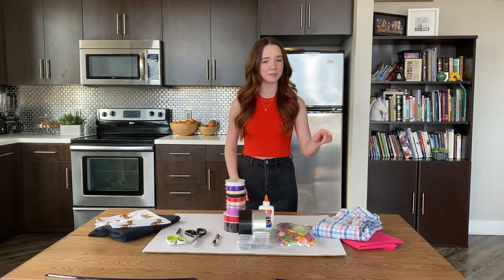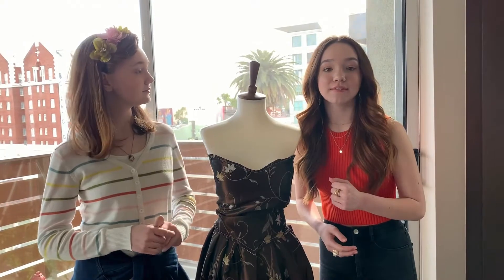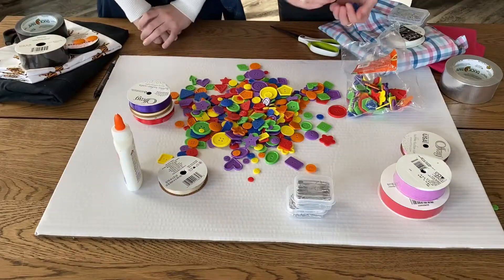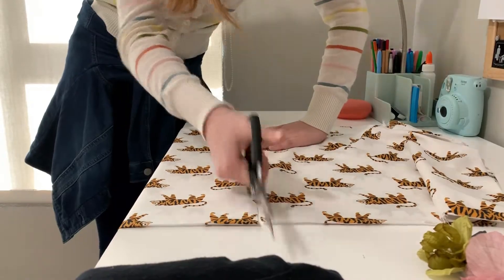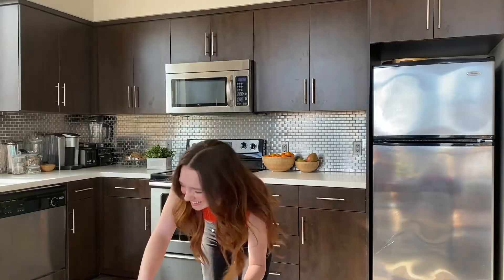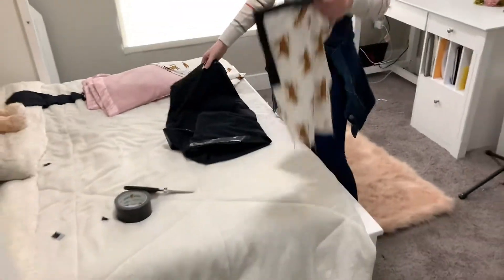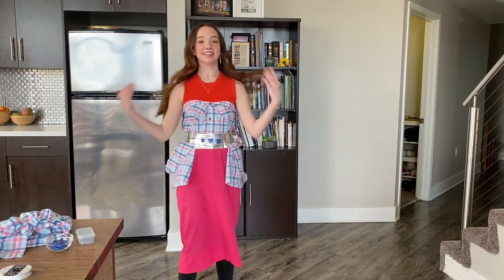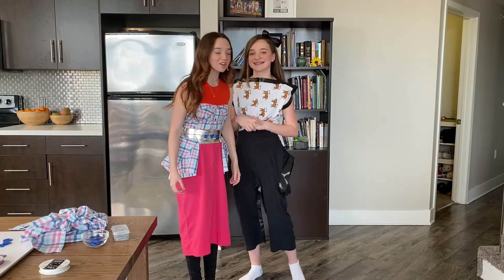Holly Hobbie at Home | Episode 6 - Ruby’s Fashion Challenge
Ruby Jay (Holly on Holly Hobbie) challenges her sister Pearl to a fashionista contest using only found items at home. You’ll never look at pillowcases the same!!

Watch episodes of Holly Hobbie on Family Channel!